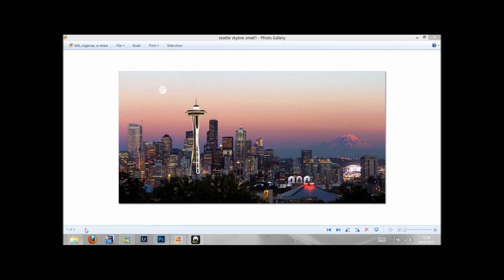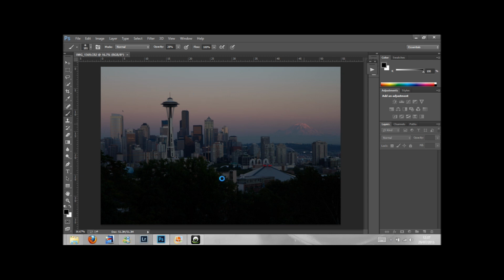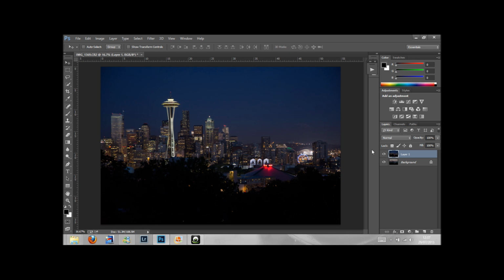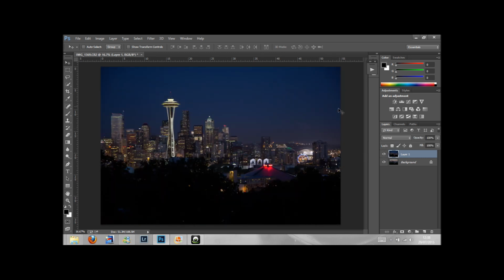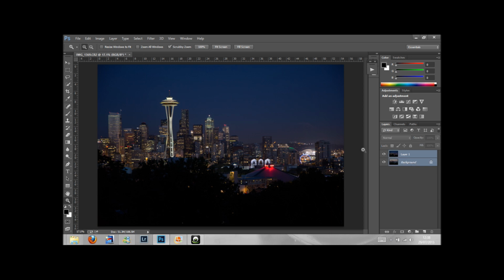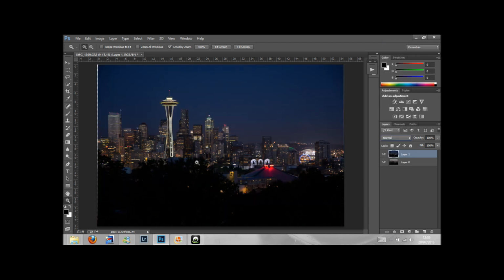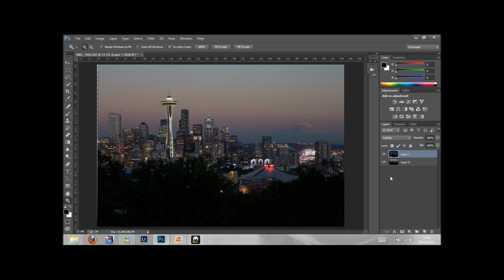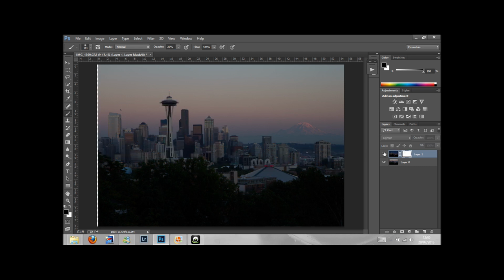How to add vibrancy to sunset cityscape photos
Photoshop tutorial. Today I show you how to add an extra touch of vibrancy to cityscapes that may be a tad lifeless. This is done in PS CC but will work in much older versions too.